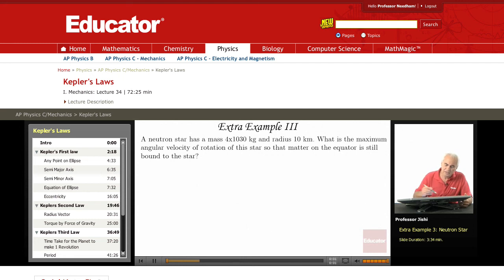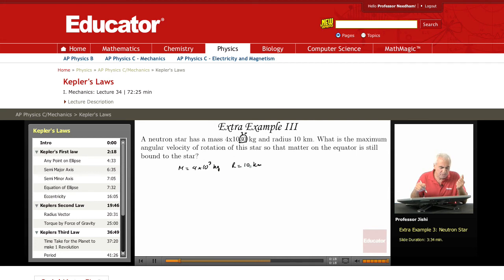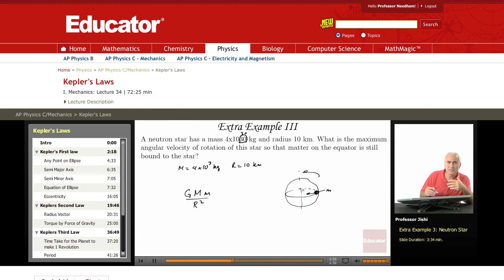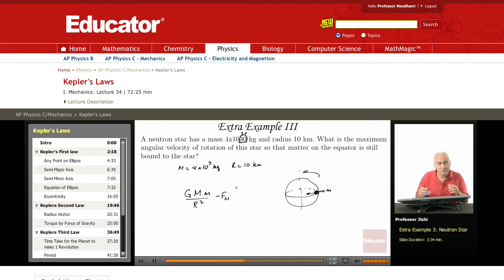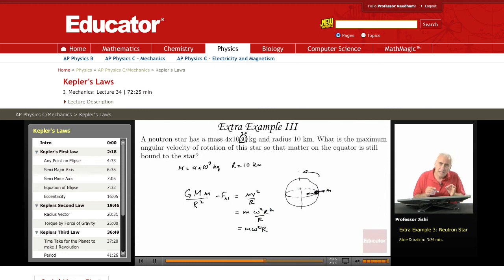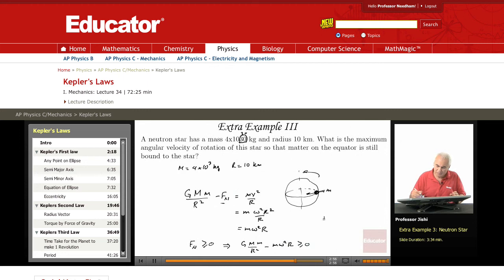Physics: Angular Velocity of Rotation